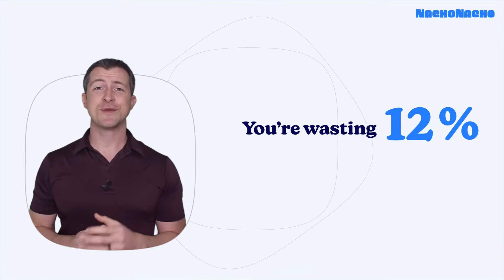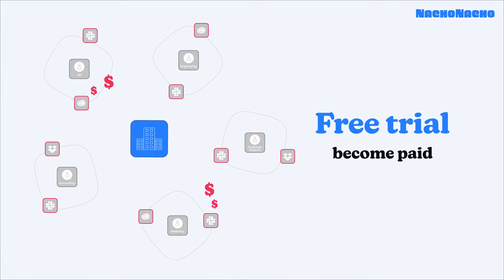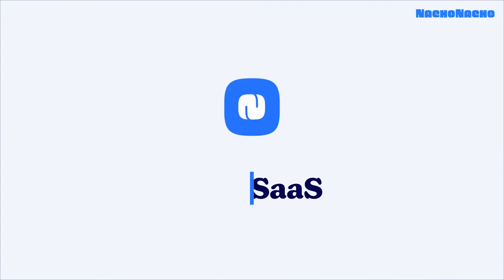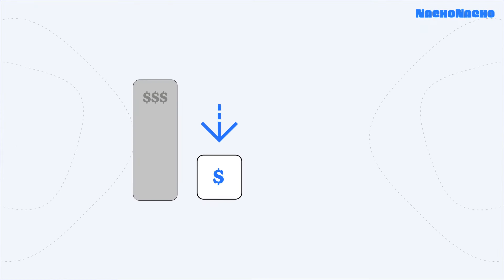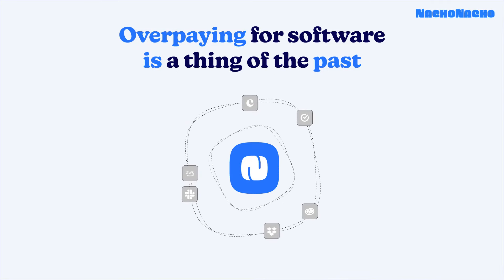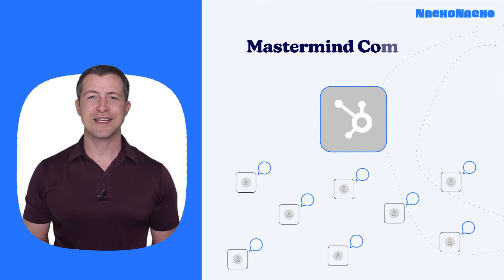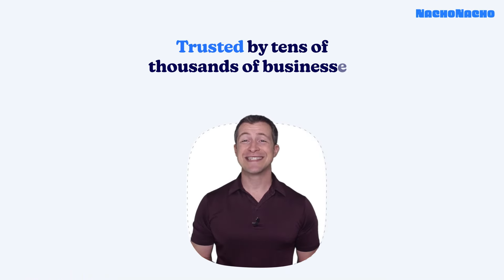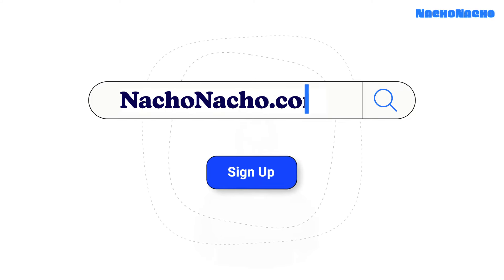NachoNacho B2B SaaS Marketplace Explainer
NachoNacho is a B2B SaaS marketplace powered by Fintech.

Businesses: 1) Consolidate all SaaS spend in one place. With tight limits, create a separate virtual credit card for each subscription vendor. Companies are saving 30% of SaaS spend.
2) Get massive discounts on scores of SaaS products.

SaaS vendors: A new user low CAC acquisition channel. Listing is free, and no integration is required. Pay on a rev-share basis.